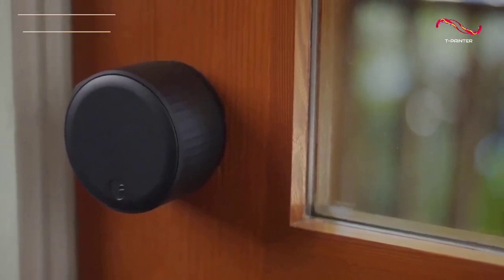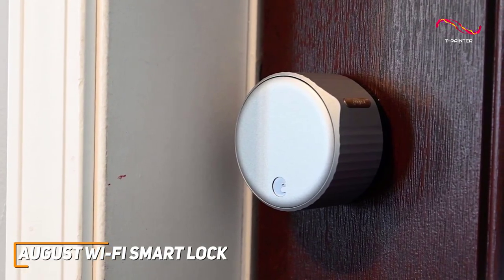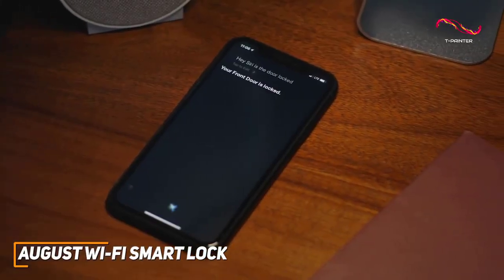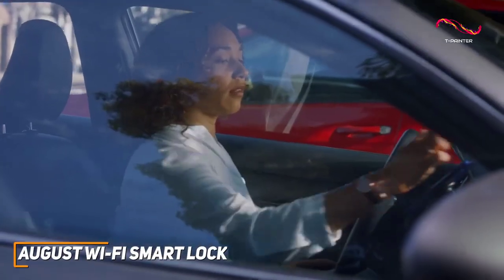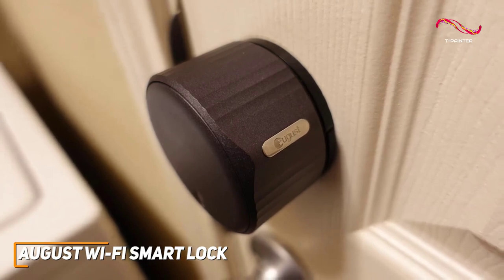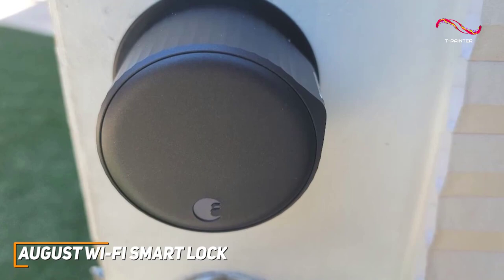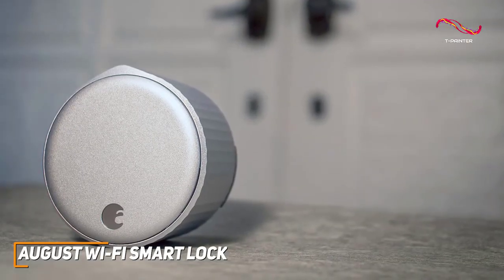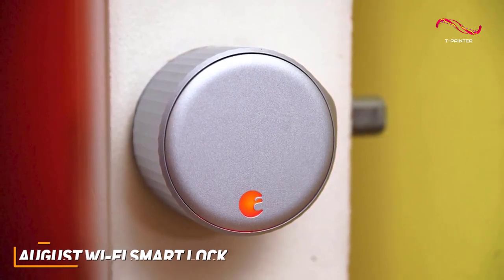Best Overall Smart Lock ( 2024 ) | August Wi-Fi Smart Lock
(Note: Click on Show more for amazon Black Friday , Cyber Monday  and Other Offers Links )